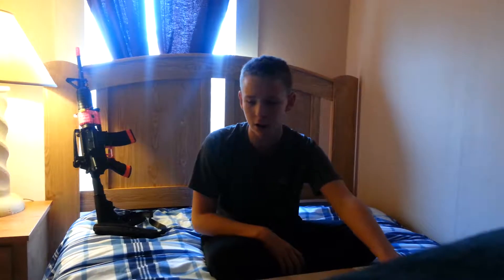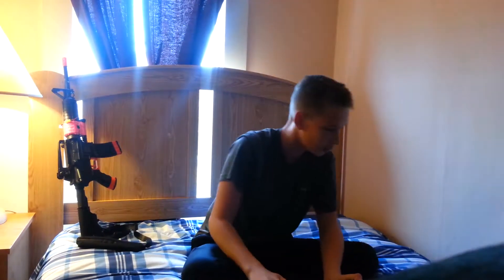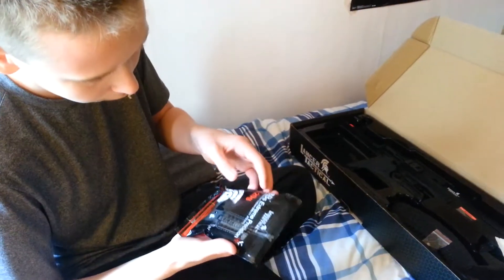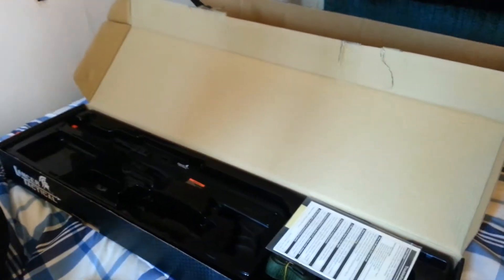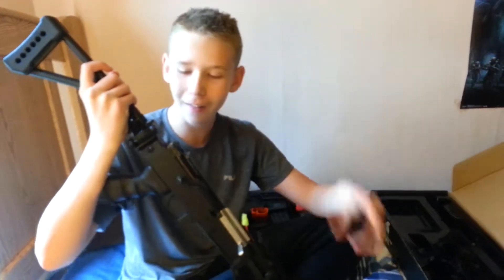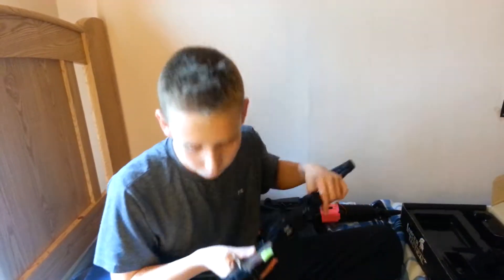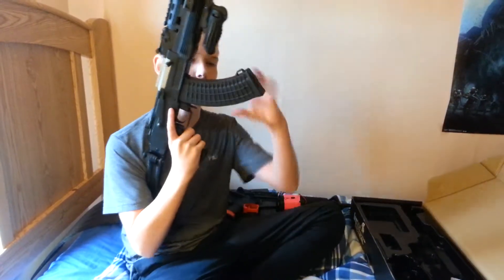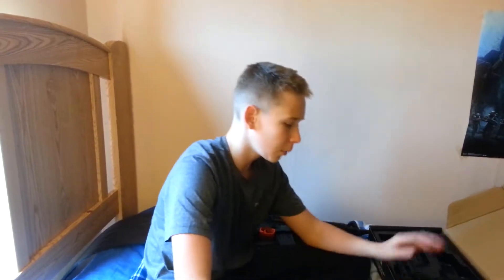Unboxing my new airsoft gun pt1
Airsoftmegastore.com